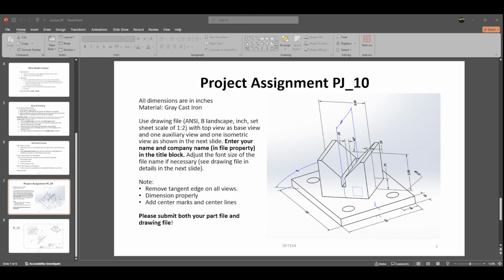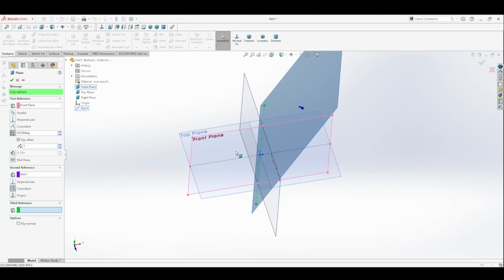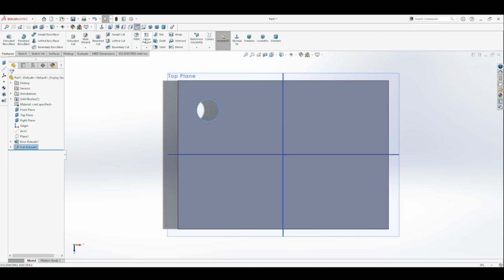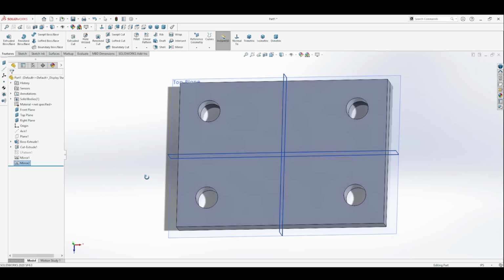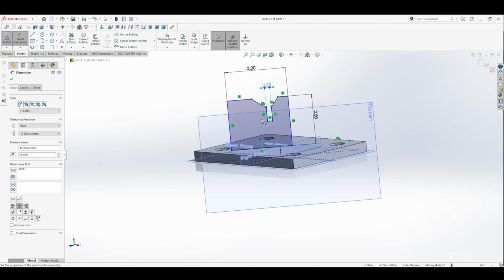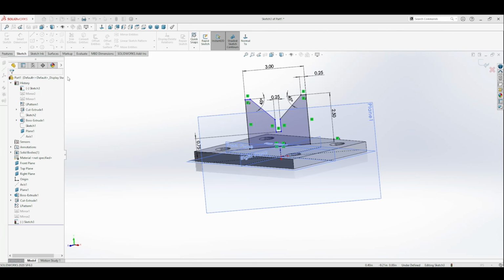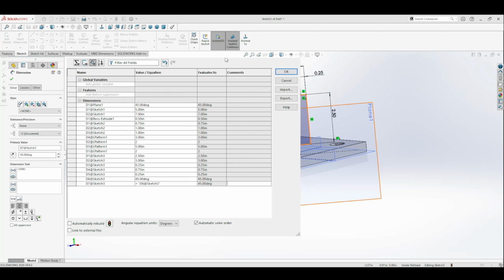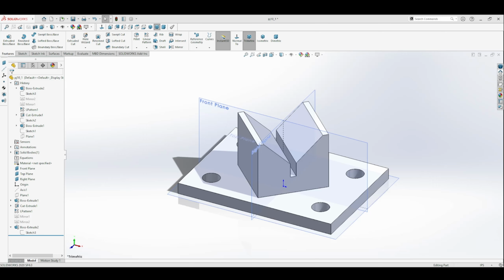Solidworks V-Block Tutorial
This is PJ10 V-Block Walk Thru in Solidworks